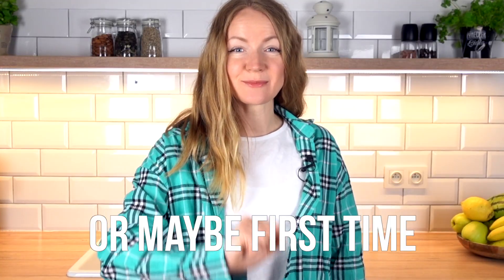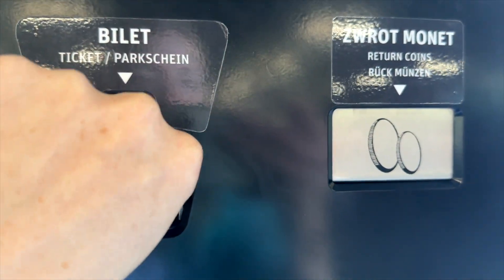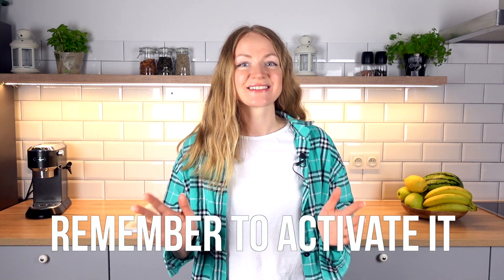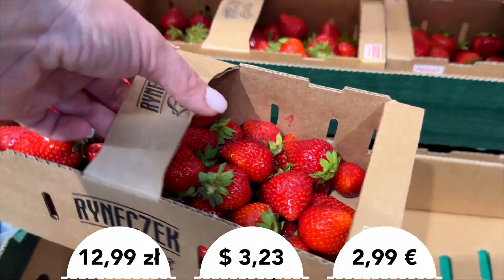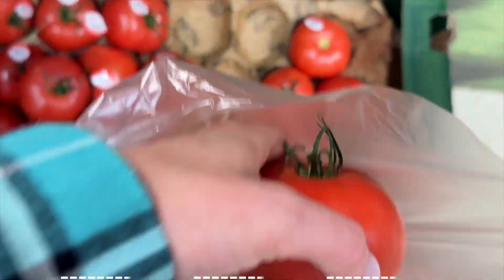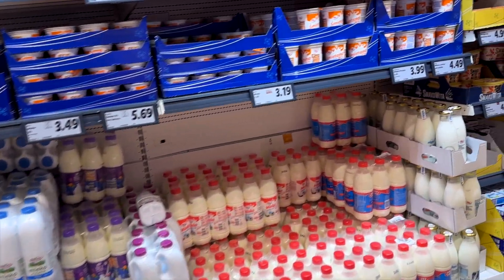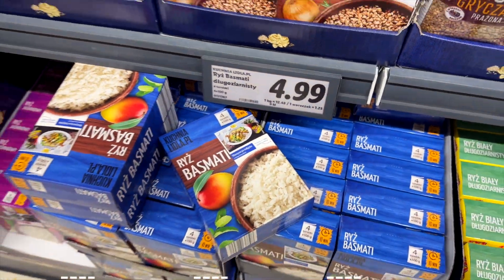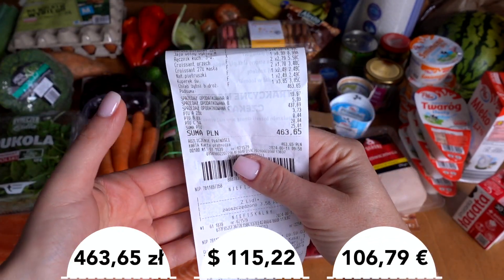Grocery Shopping at LIDL 💯 AN ULTIMATE GUIDE [POLAND 🇵🇱] 2024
How to grocery shop cheap? What are the grocery prices in Warsaw? How much money do we spend for grocery shopping per week in Poland? What are the tips of grocery shopping at LIDL Poland? How to save money and apply discounts at LIDL?How NOT to get a fine for a free parking at LIDL?

Grocery shopping is easier when you know all this useful info and it can help to save money for grocery shopping. Welcome to my ultimate guide of how to grocery shop at LIDL in Poland!
Hope it would be useful for you :)

00:30 How NOT to get a fine for free parking at LIDL
02:00 No coin for a shopping carts?
02:43 Why need to download LIDL application and get a LIDL membership?
03:30 Let's go grocery shopping!
09:40 Paying at the cashier
10:55 HOW MUCH did I spend every week for grocery shopping at LIDL?